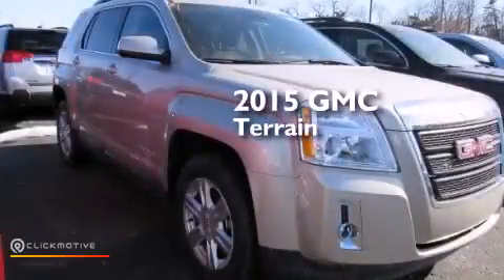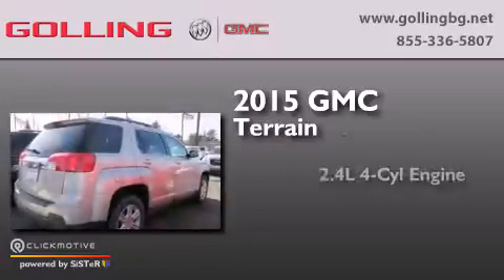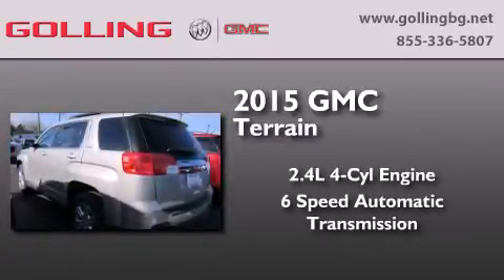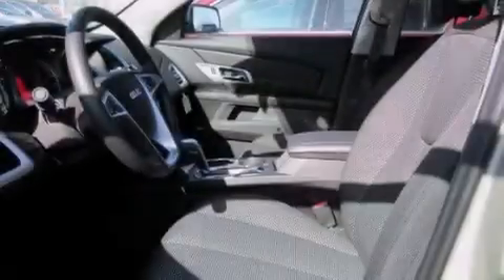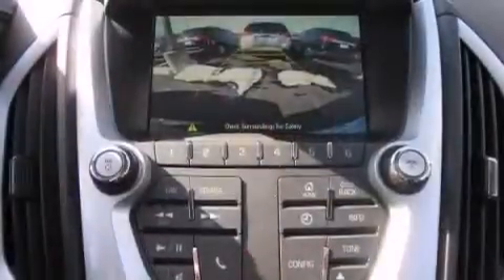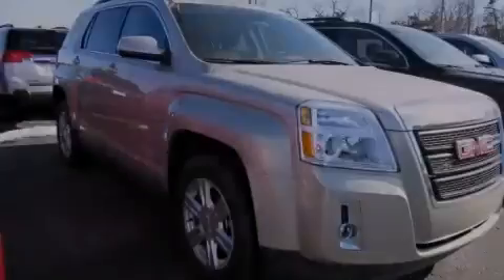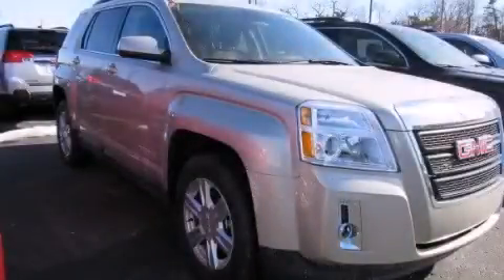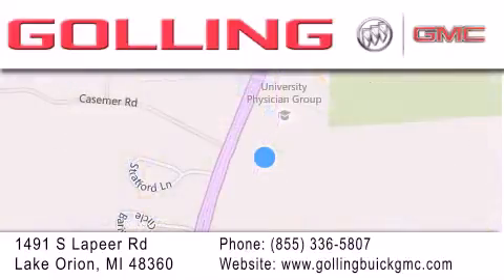2015 GMC Terrain Lake Orion MI 48360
We have been honored to serve the Lake Orion MI area , we promise that your experience at our dealership will exceed your expectations ! Year : 2015 Make : GMC Model : Terrain Engine : Gas/Ethanol I4 2.4L/145 Trans . : Automatic Exterior : Champagne Silver Metallic Miles : 5 Interior : Jet Black Golling Buick GMC 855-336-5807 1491 S Lapeer Rd Lake Orion , MI 48360